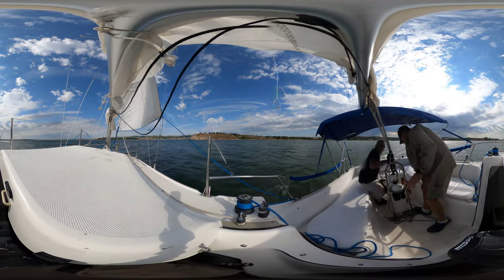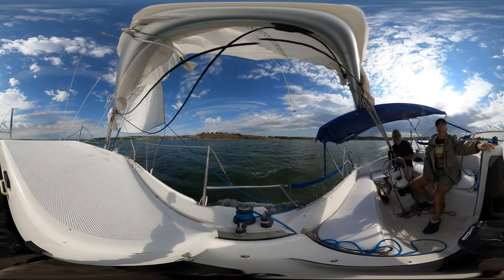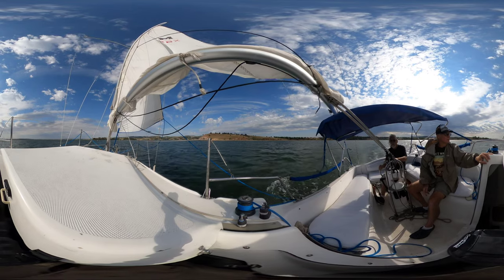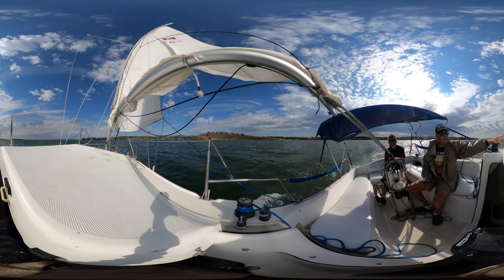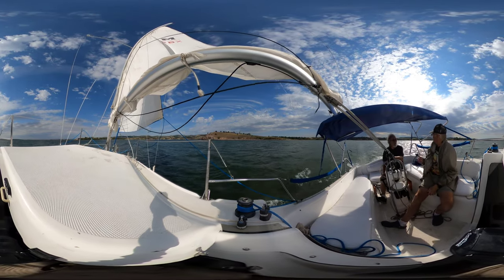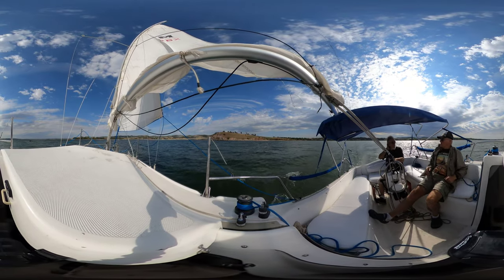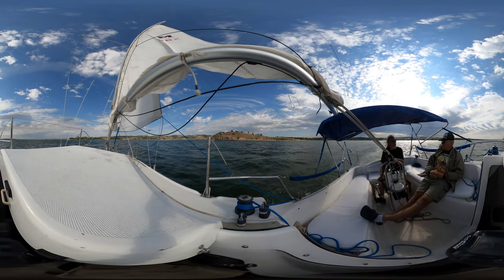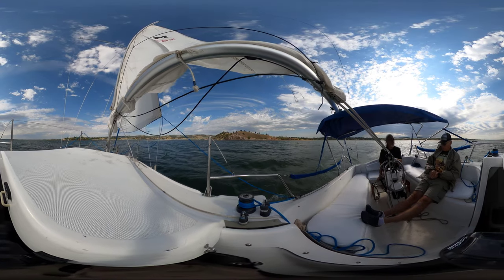Macgregor 26X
Thanks John,  great sail!